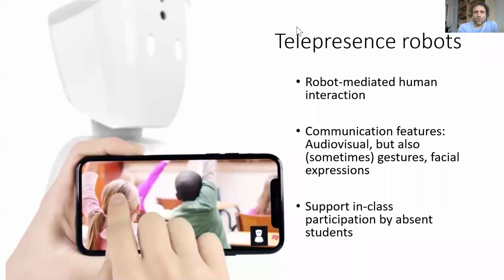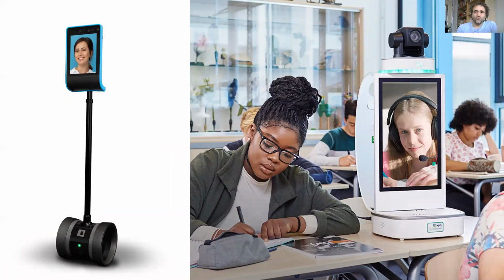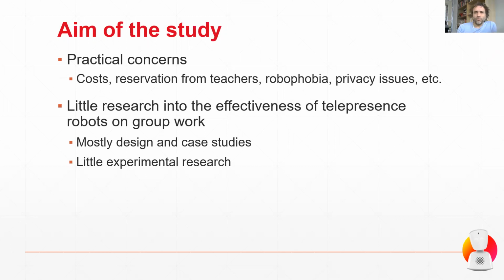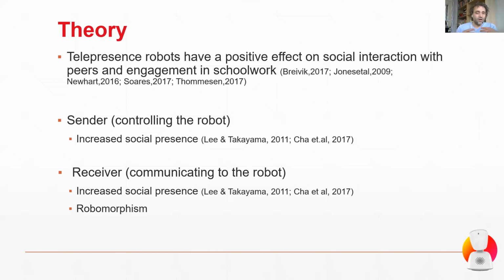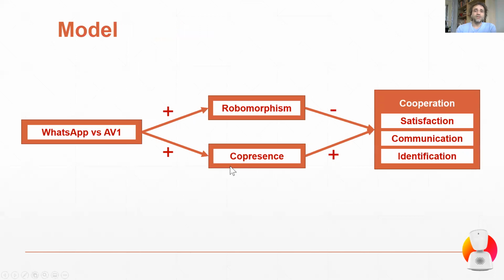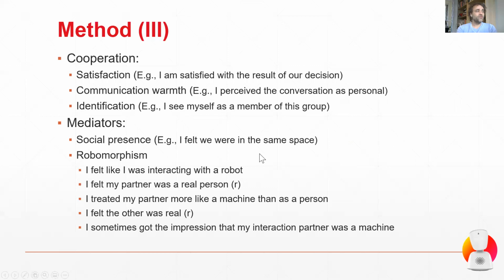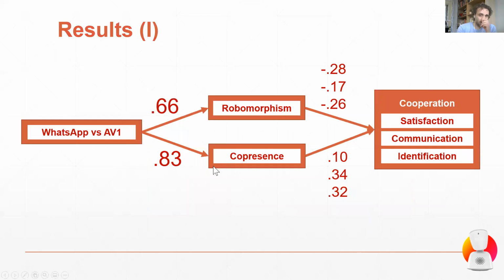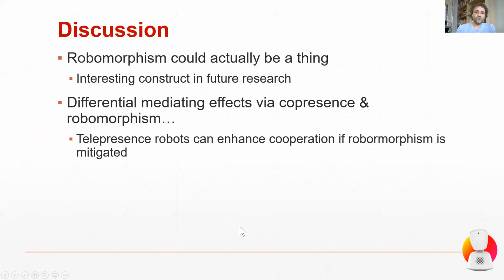Robomorphism: Examining the Effects of Telepresence Robots on Between-Student Cooperation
Presentation for the 2021 International Communication Association Conference. Together with Tilburg University and Rotterdam University of Applied Sciences, we investigated if and how telepresence robots affect between-student cooperation. Telepresence robots are robots that absent students can communicate through in the classroom.

This is what we found:

• Telepresence robots may facilitate student communication and cooperation
• A telepresence robot increases social presence between students, facilitating communication and cooperation
• Robomorphism is the attribution of more robot-like characteristics on an interaction partner
• Communicating via telepresence robot increases feelings of robomorphism, hindering communication and cooperation

You can read the full abstract below:

The global pandemic has stressed the value of working remotely, also in higher education. This development sparks the growing use of telepresence robots, which allow students with prolonged sickness to interact with other students and their teacher remotely. Although telepresence robots are developed to facilitate virtual inclusion, empirical evidence is lacking whether these robots actually enable students to better cooperate with their fellow students compared to other technologies, such as videoconferencing. Therefore, the aim of this research is to compare mediated student interaction supported by a telepresence robot with mediated student interaction supported by videoconferencing. To do so, we conducted an experiment (N = 122) in which participants pairwise and remotely worked together on an assignment, either by using a telepresence robot or by using videoconferencing. The findings showed that students that made use of the robot (vs. videoconferencing) experienced stronger feelings of social presence, but also attributed more robotic characteristics to their interaction partner (i.e., robomorphism). Yet, the negative effects of the use of a telepresence robot on cooperation through robomorphism is compensated by the positive effects through social presence. Our study shows that robomorphism is an important concept to consider when studying the effect of human-mediated robot interaction. Designers of telepresence robots should make sure to stimulate social presence, while mitigating possible adverse effects of robomorphism.